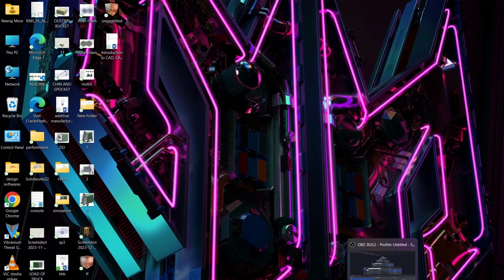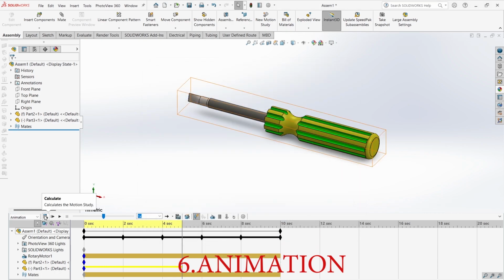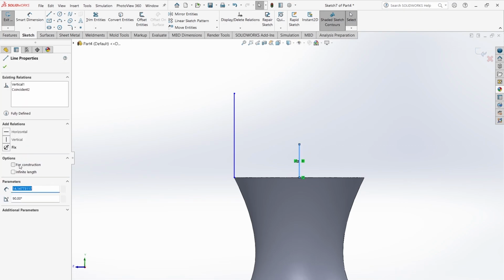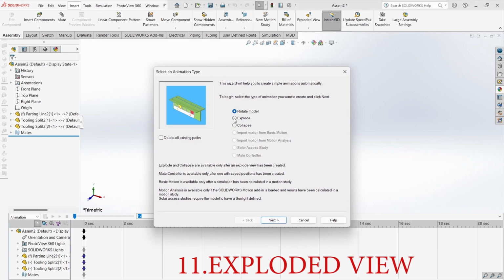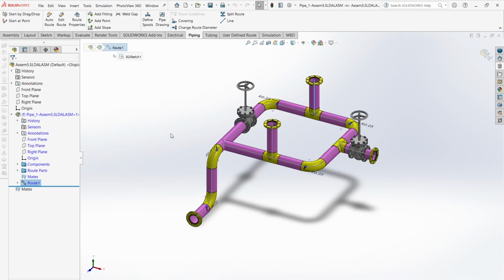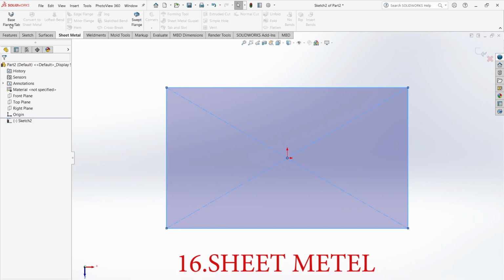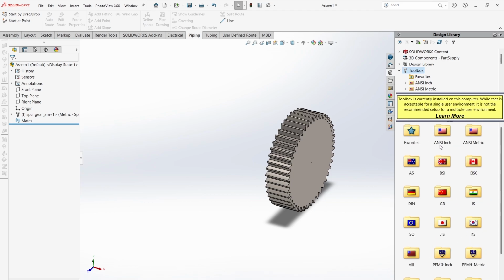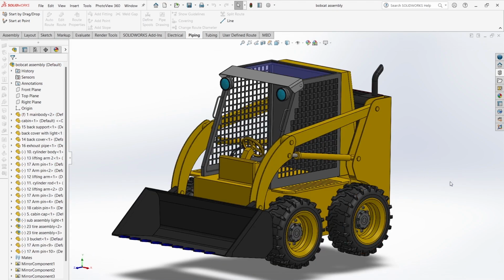A COMPLETE INTRODUCTION TO SOLIDWORKS IN A SINGLE VIDEO . ( ALL MODULES)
IN THIS VIDEO I HAVE COVERED ALL THE MODULES OF THE SOLIDWORKS IN A HOUR LONG VIDEO . I HAVE ALSO UPLOADED THE VIDEO IN 2 PARTS OF 26 MINUTES EACH. THIS VIDEO IS NOT A TUTORIAL VIDEO BUT JUST A COMPHRESIVE OVERVIEW OF ENTIRE SOLIDWORKS AND THAT IS WHAY I HAVE UPLOADED THE VIDEO AT SPEED OF 1.5X TO SAVE TIME AND IMPROVE YOUR EXPERIENCE. BECAUSE THE SPEED OF THE VIDEO IS 1.5X I WOULD SUGGEST TO WATCH THE VIDEO AT NORMAL SPEED ON YOUTUBE

HOWEVER YOU CAN INCREASE THE SPEED IF YOU WANT.
HOPEFULLY YOU WILL WATCH THE ENTIRE VIDEO AND I AM SURE THAT AT THE END OF THE VIDEO YOU WILL DEVELOPE GRATE INTREST IN LEARNING SOLIDWORKS SOFTWARE.

HOPE YOU WILL ENJOY . THNKS FOR WATCHING